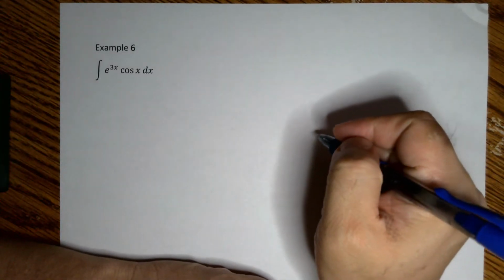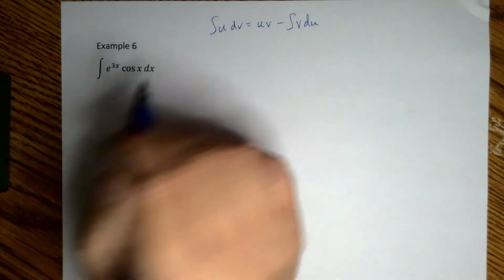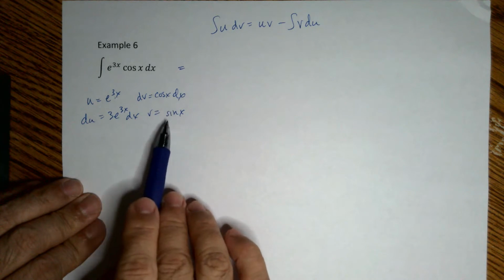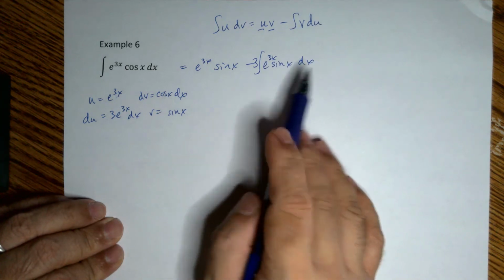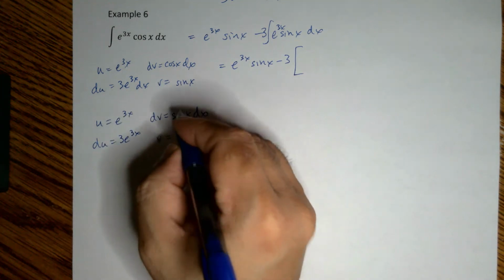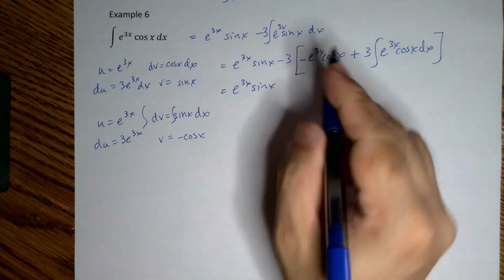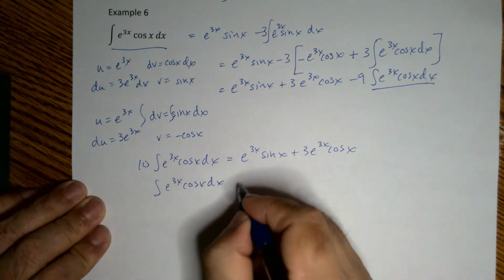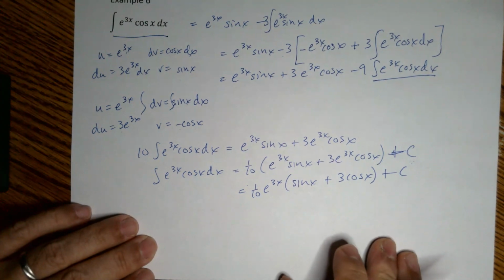Integration by Parts Example 6